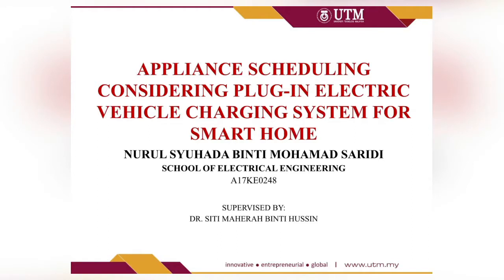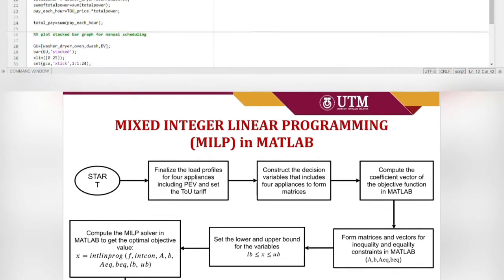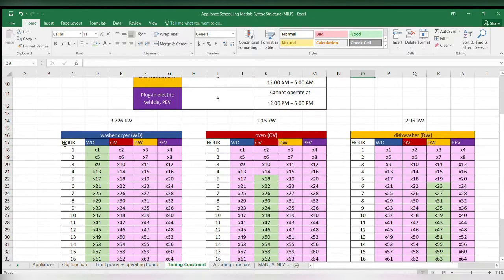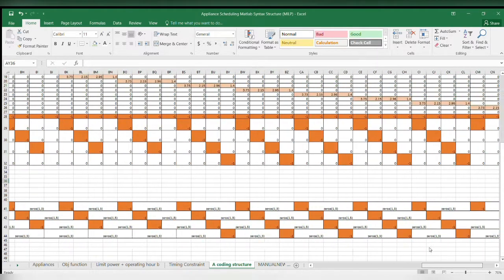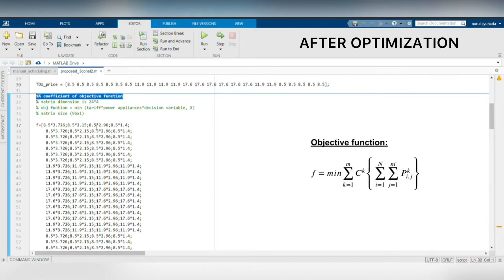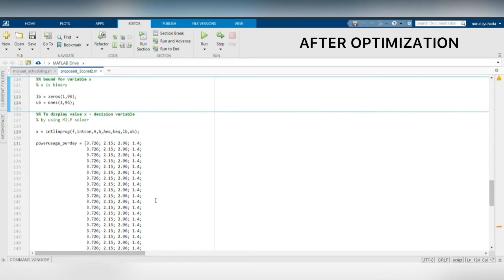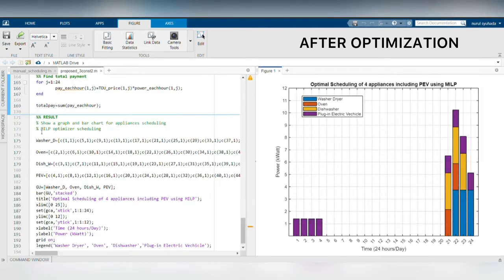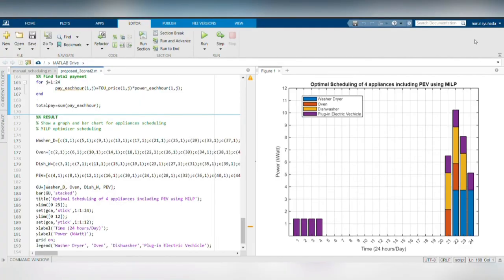finalyearprojects 2021 | Appliance Scheduling Considering Plug-In EV Charging System for Smart Home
Recently, consumers have put less attention on their household appliances usage. Consumers tend to use their appliances during high energy price. They manually control their domestic appliances without any instructions or knowledge of energy tariffs. Thus, they have caused an increase in their electricity bills. The purpose of this paper is to develop an optimization model for smart home considering plug-in electric vehicle (PEV) home charging using Mixed Integer Linear Programming. The model has been proposed in this study is to reduce high-cost problems earned by consumers. Furthermore, the load profile of appliances considered and the energy price market which is the Time of Use pricing (TOU) were obtained to construct the algorithm for appliance scheduling. A method is proposed to help consumers reduces their burden is by scheduling those appliances is the Mixed Integer Linear Programming method to find the suitable operating time for each appliance. Therefore, MATLAB simulation software is used to solve the problem by formulating the optimization model using Mixed Integer Linear Programming solver. In conclusion, the daily electricity cost of user has been reduced by 42.81% after the comparative study between before and after the optimization of the appliances scheduling has been done.

Contact Supervisor: Dr. Siti Maherah binti Hussin
Department of Electrical Power Engineering
School of Electrical Engineering
Universiti Teknologi Malaysia
Johor Bahru, Malaysia.